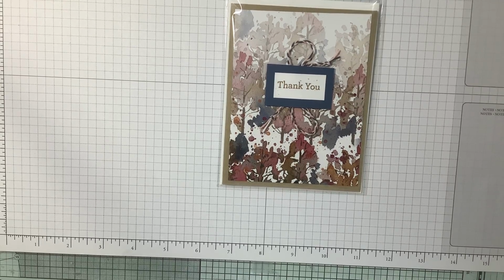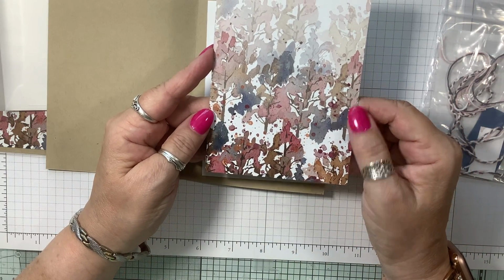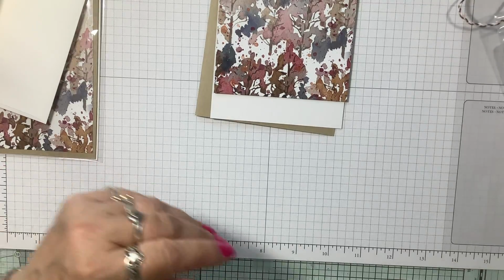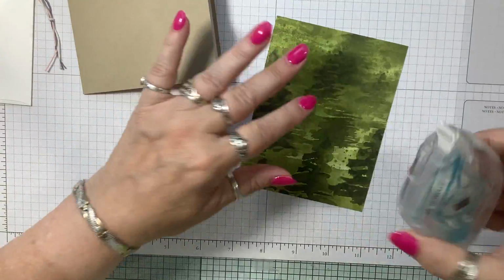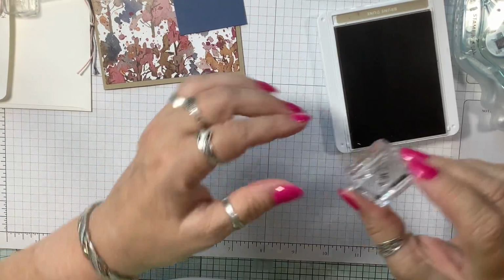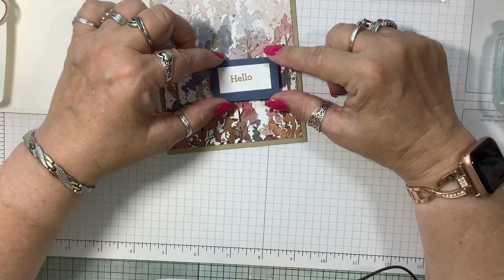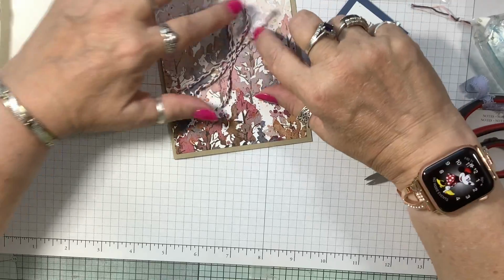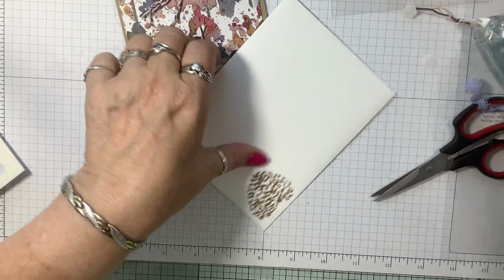Beauty of the earth card 1 June 2021 IMG 0595